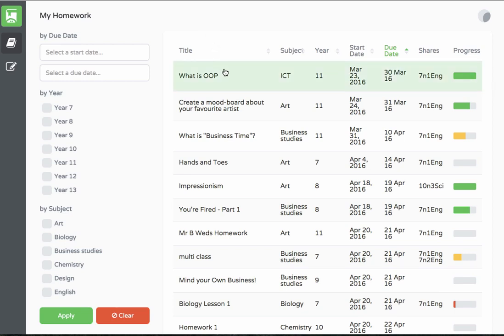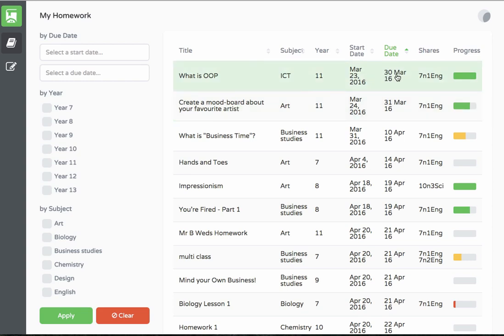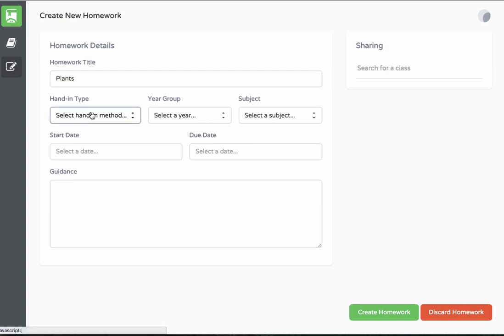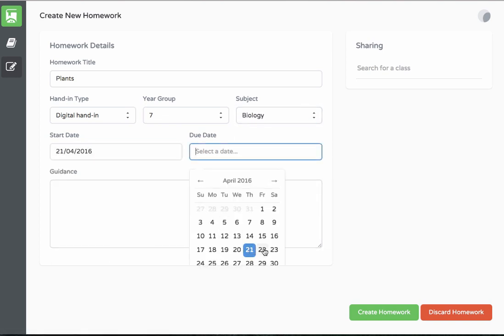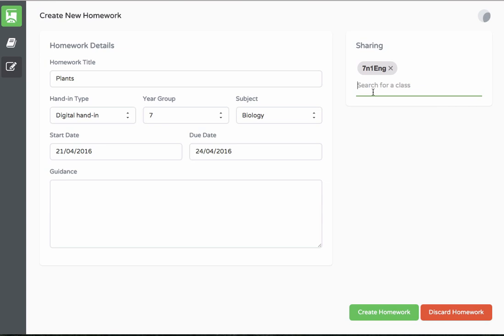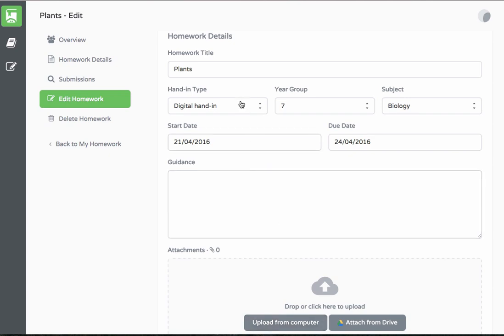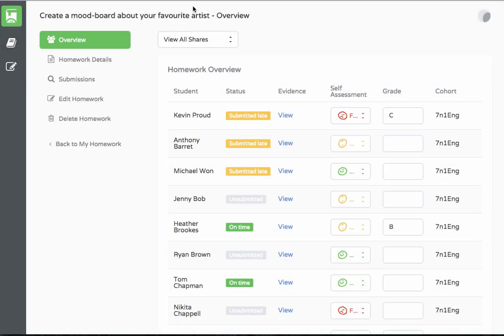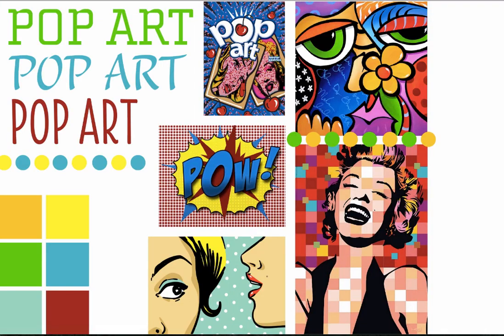smarthomework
smarthomework from realsmart is our new application free to all realsmart customers.